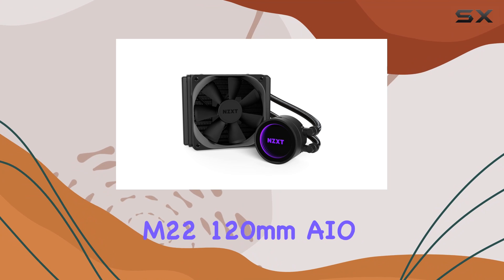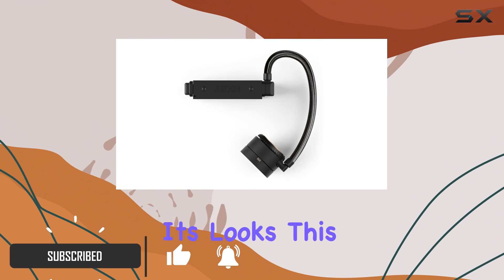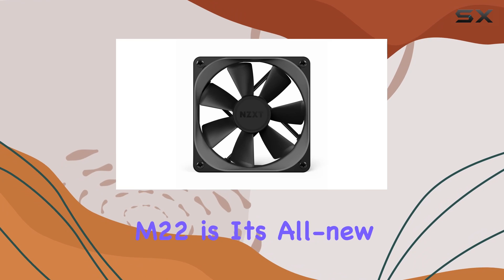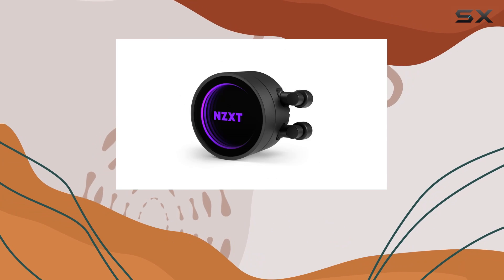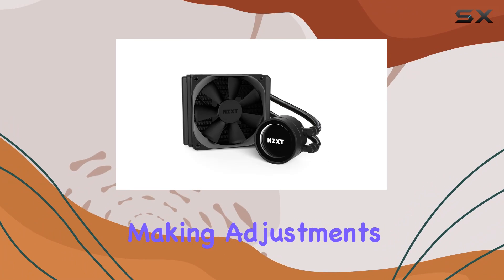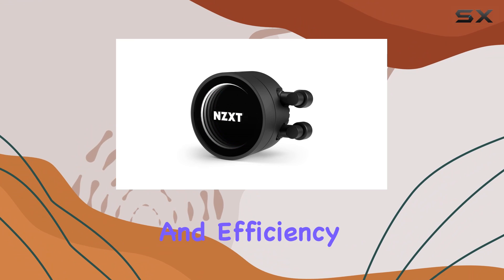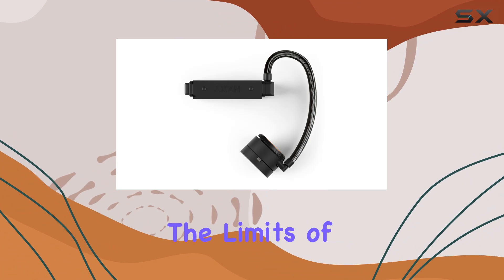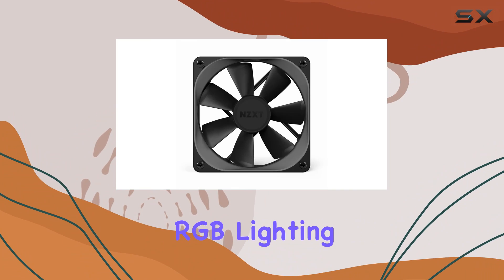NZXT Kraken M22 120mm AIO Liquid Cooler - The Ultimate Cooling Solution!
0:00 Intro
0:06 Review

Things that we mentioned in this video:
NZXT Kraken M22 120mm : B079JF6NDC